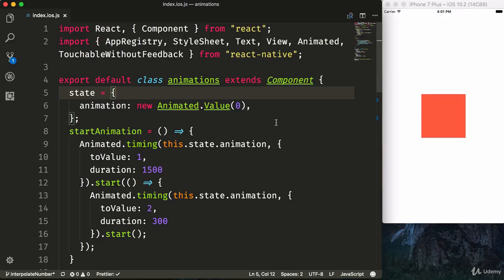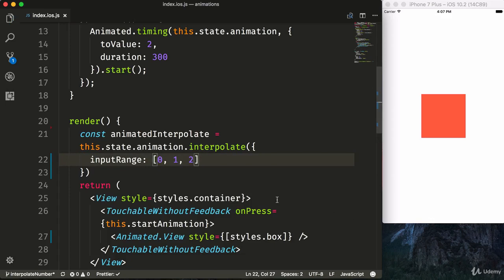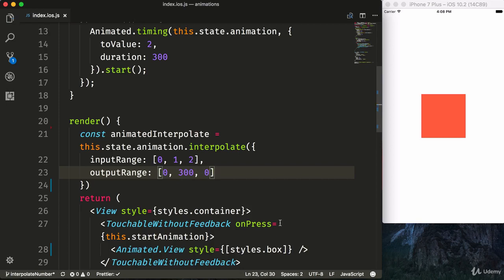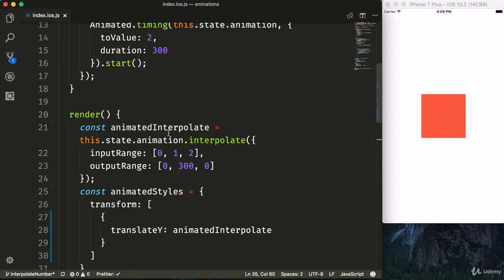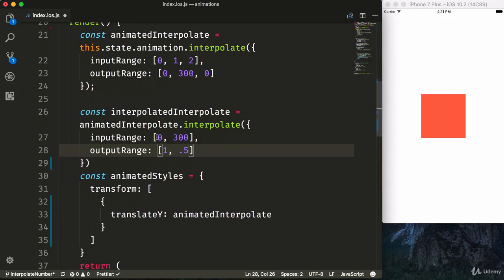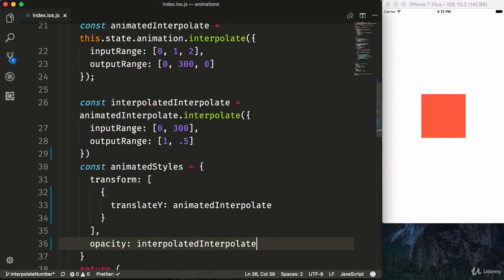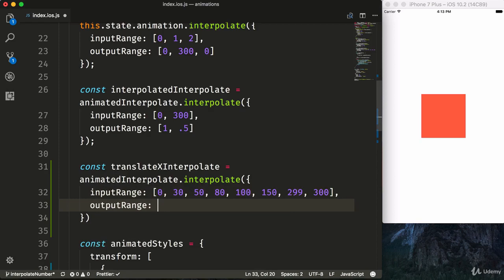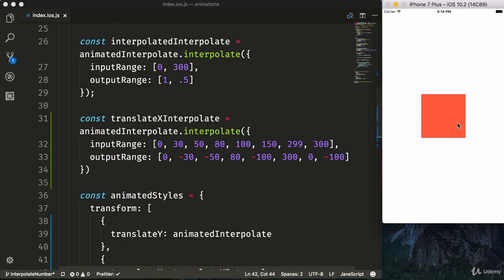Lesson 21 Numbers And Interpolates on Interpolates